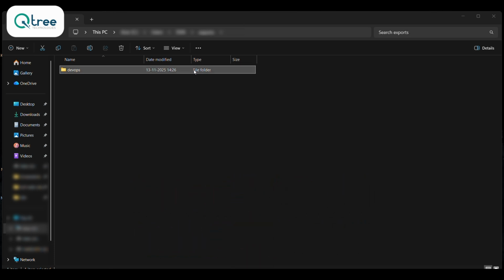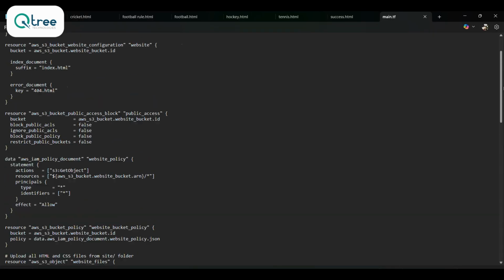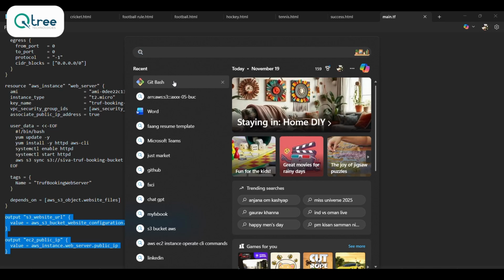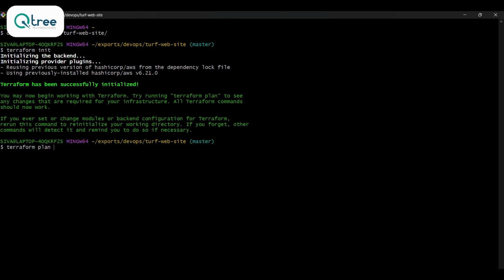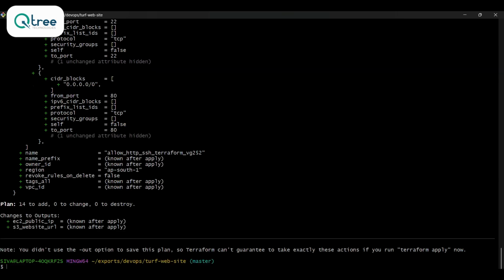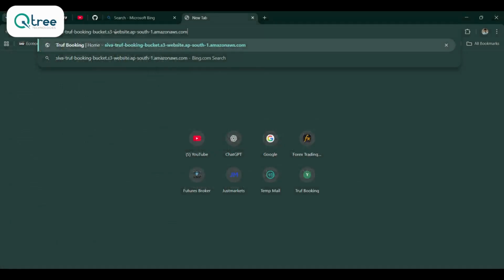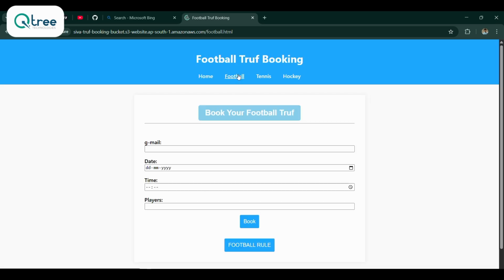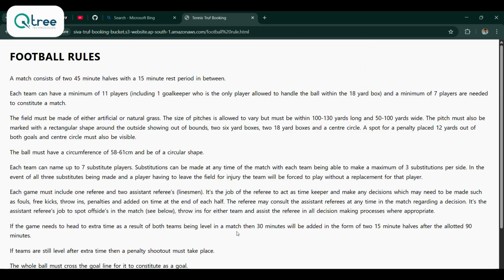AWS & DevOps Student Project | Turf Booking Platform by Sivaganesh | Qtree Technologies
🚀 Qtree Student Project Spotlight – Sivaganesh

Presenting a real-time AWS & DevOps project — Turf Booking Platform, designed and deployed by our student Sivaganesh as part of hands-on training at Qtree Technologies.

This project demonstrates:
✔ Cloud infrastructure setup using AWS
✔ DevOps automation and deployment workflow
✔ Real-world application architecture
✔ Practical experience from development to production

From understanding cloud concepts to executing live deployment, this project reflects how skill-based training + real-time practice builds career-ready professionals.

💡 At Qtree Technologies, we don’t just teach tools — we prepare students for real industry roles.

🎯 From Learning → Deployment → Career Ready